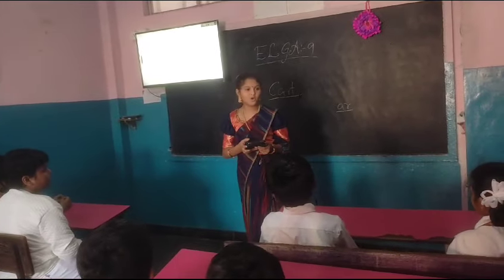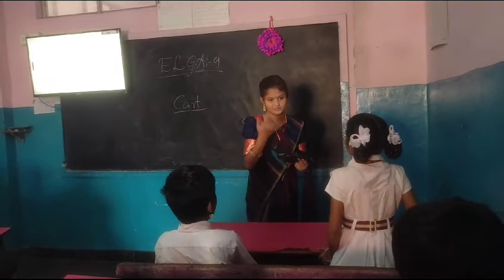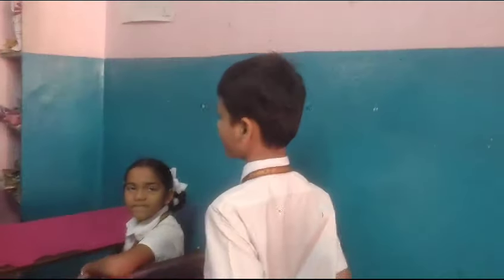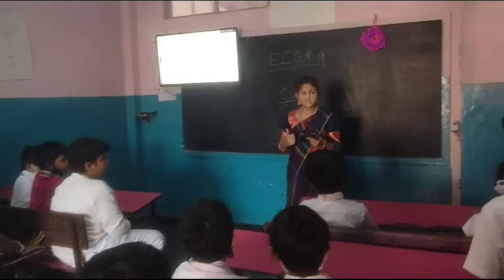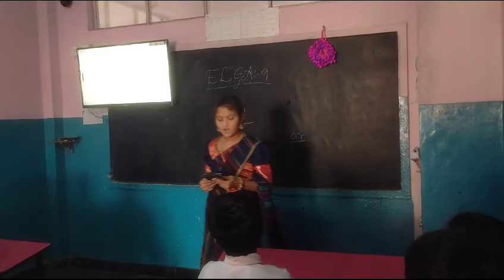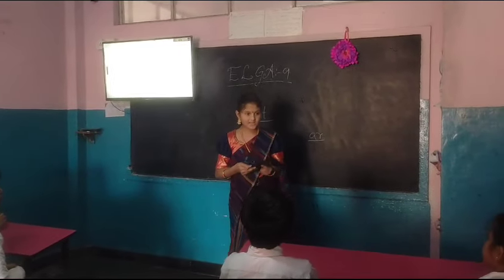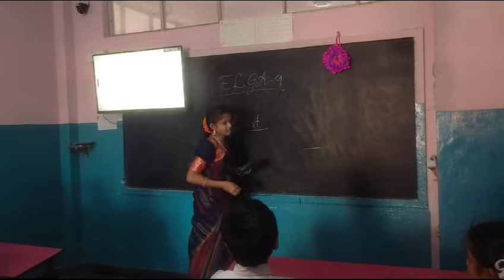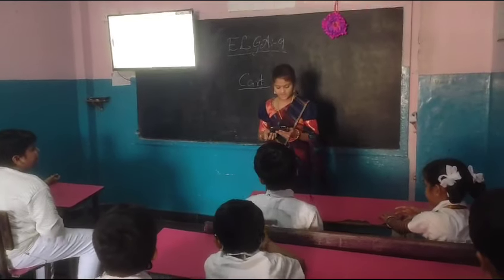Students of Mahitha School | Little student enact a teacher's responsibility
Students of Mahitha School, Vijayawada in Andhra Pradesh, ensure their Student Led Conferences are to watch out for! Watch this little student enact a teacher's responsibility and conduct a class for younger students.